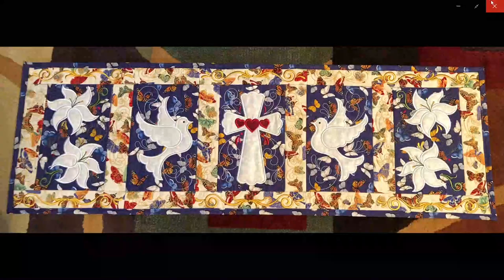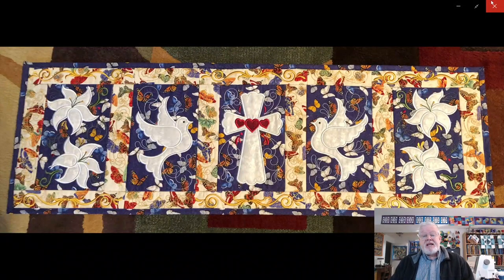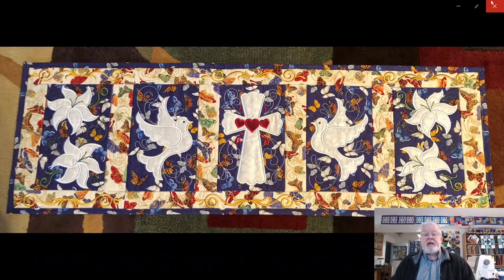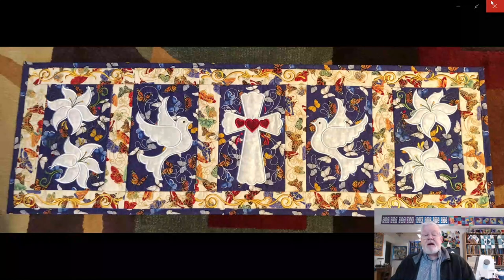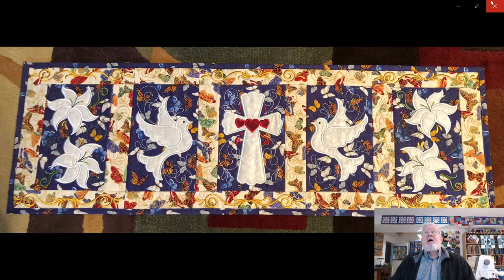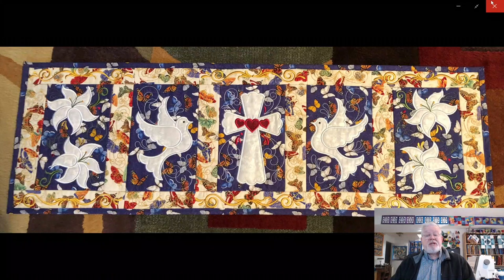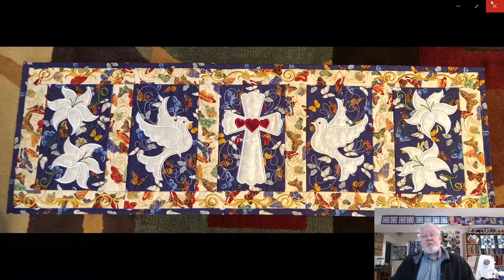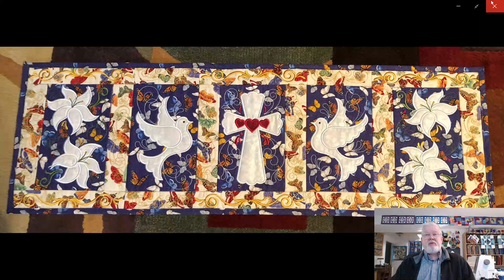The Idiot Quilter Ep160 "In The Hoop Applique" March 29, 2022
Time: Apr 6, 2022 01:00 PM Eastern Time (US and Canada)